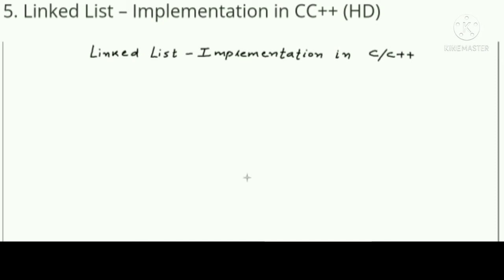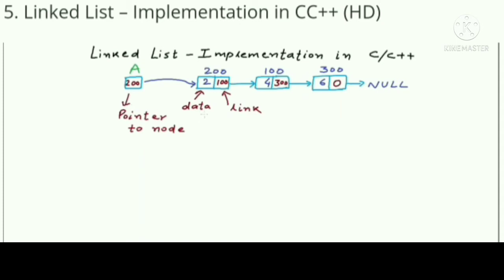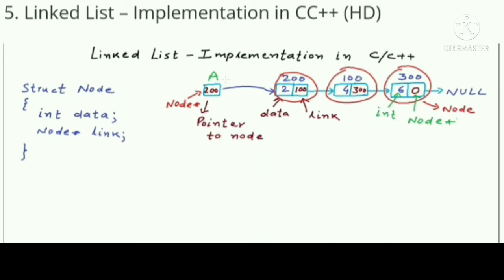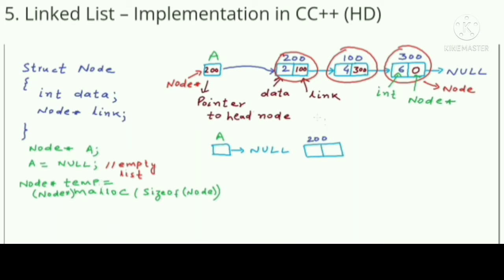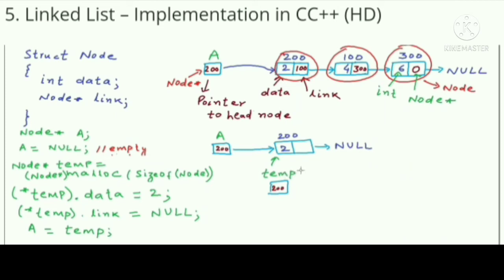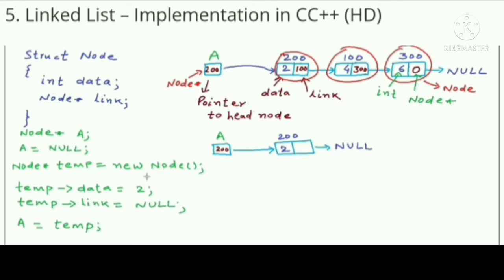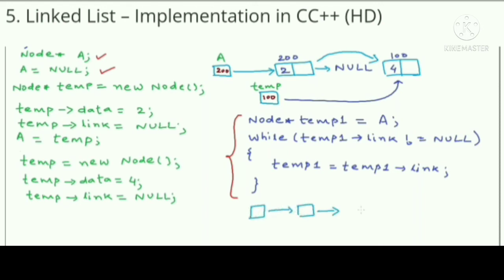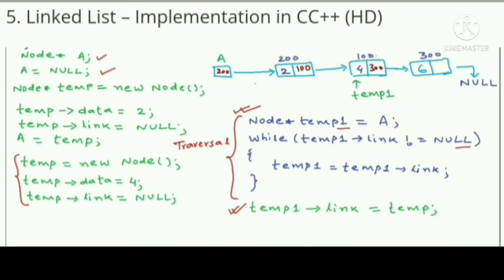Implementation of linked list